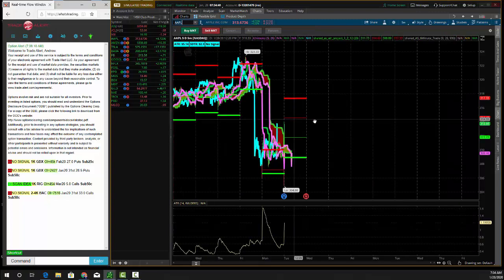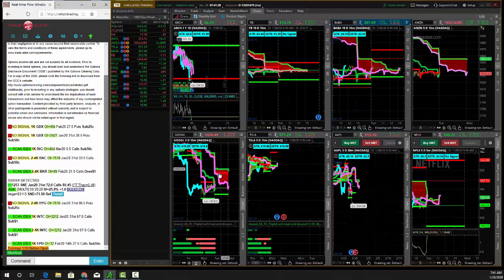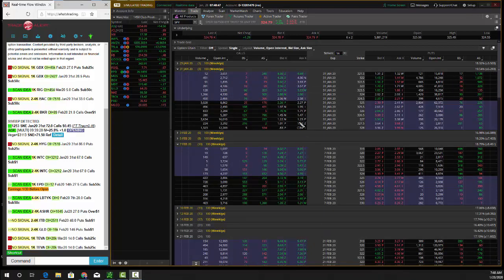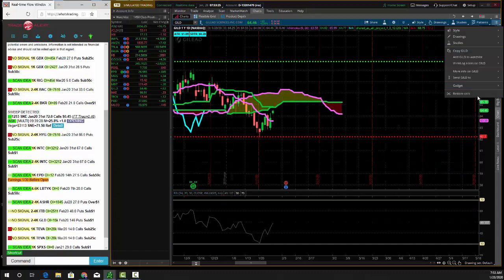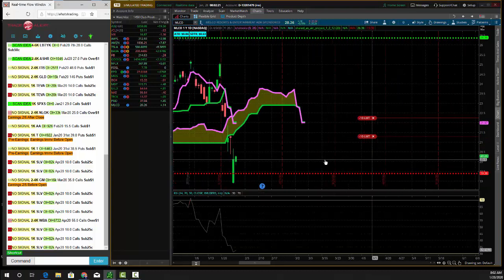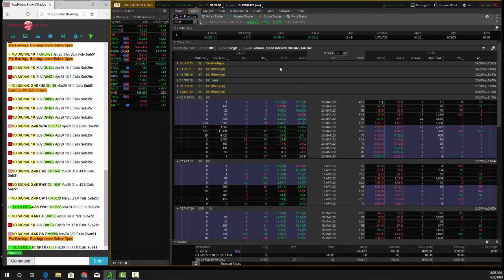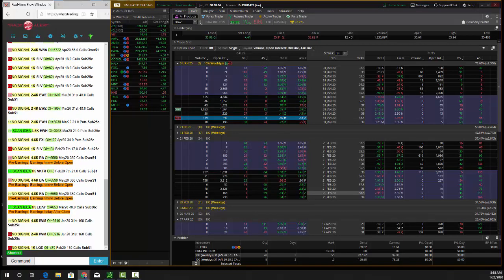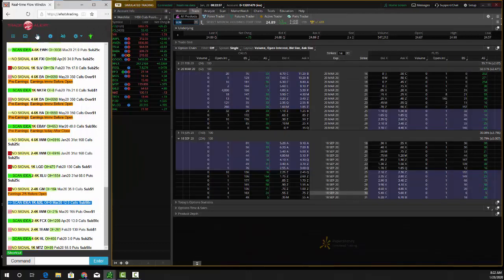1 28 2020 Opening Bell